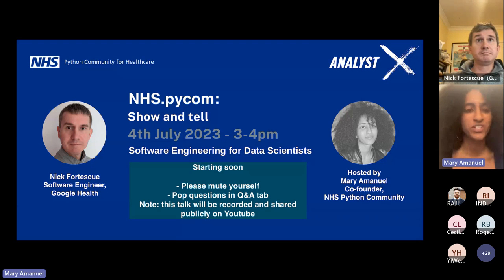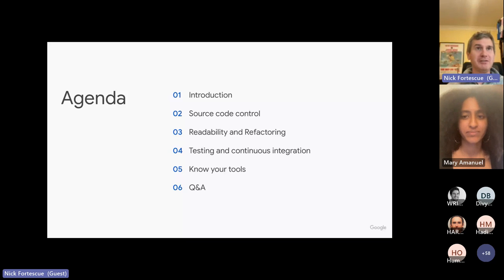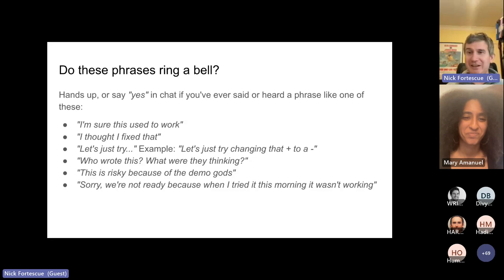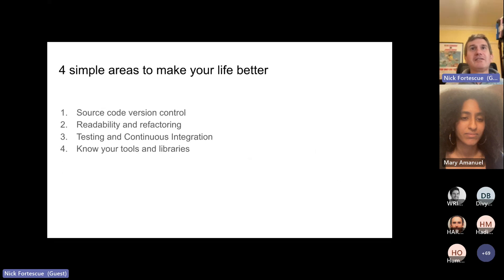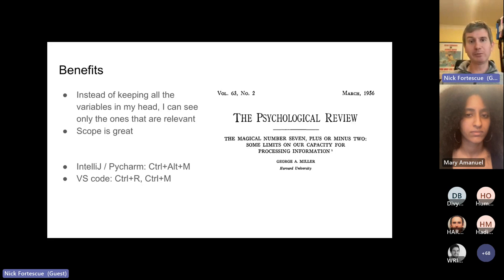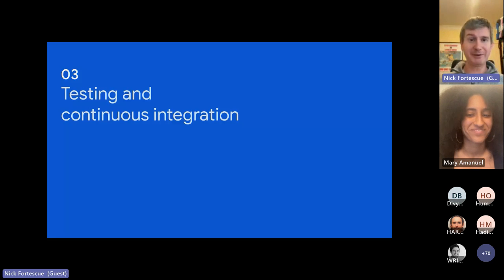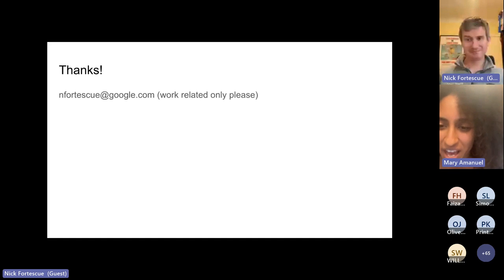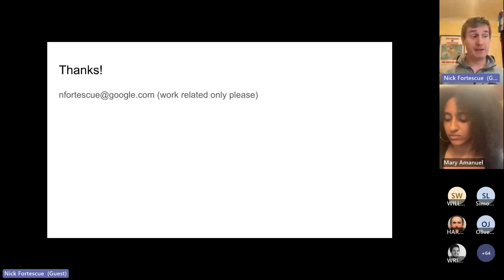NHS Python Community: Software Engineering for Data Scientists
NHS Python Community: Software Engineering for Data Scientists is a talk by Nick Fortescue. and Hosted by Mary Amanuel, Co-founder, NHS Python Community

Nick is an outstanding software engineer who gives up 20% of his work time at Google Health to collaborate with the NHS Python Community for Healthcare on our Geospatial Python App He will share some best practices he learned with the healthcare community - saving data scientists and analysts across the NHS time and stress.